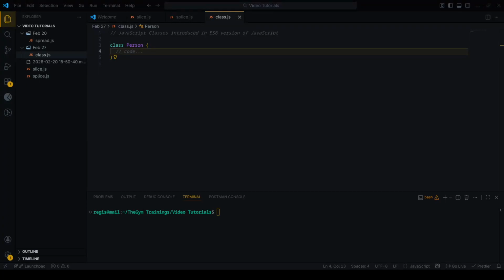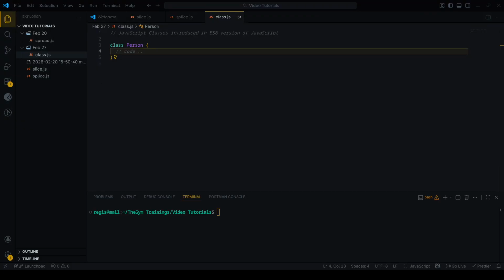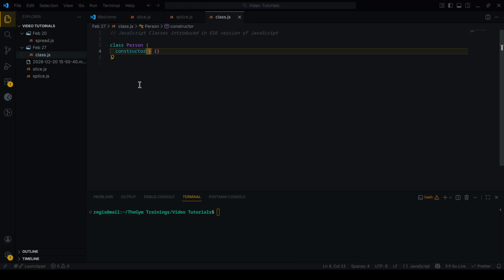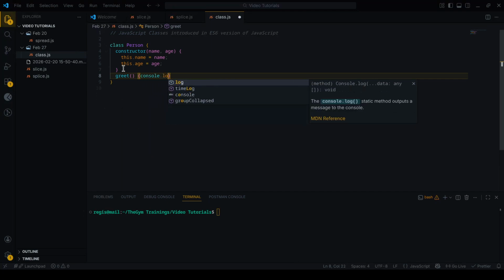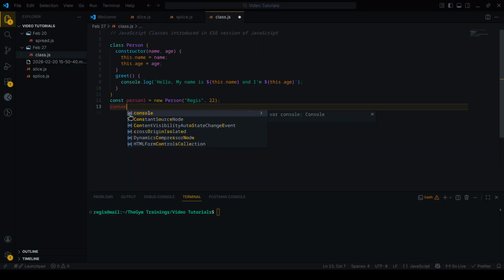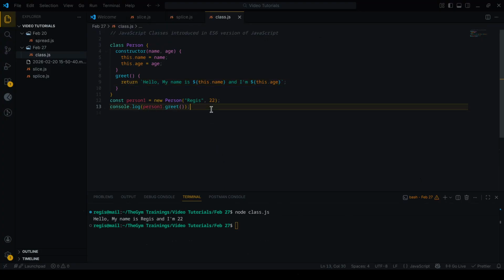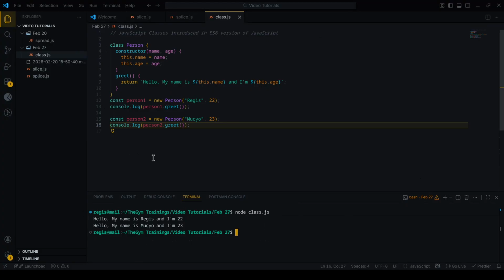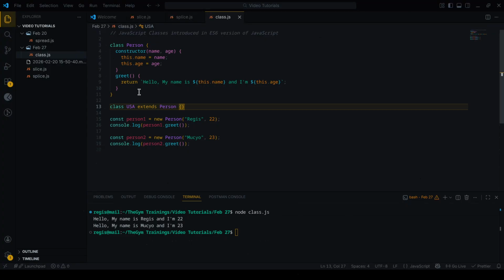Classes Feature, Syntactic Sugar of JavaScript Over Prototype-inheritance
Here in this tutorial I talked about JavaScript Classes , the new feature introduced in ES6, and it is syntactic sugar means that it is easy to understand and very clean. In the video I talked basics of classes and next time we will look on how to use extend and super keyword and also the logic behind the inheritance. Thanks I hope you'll enjoy.